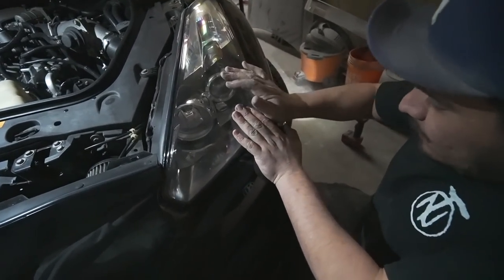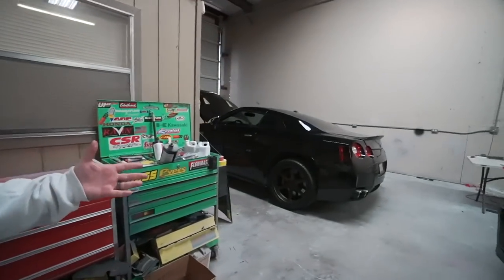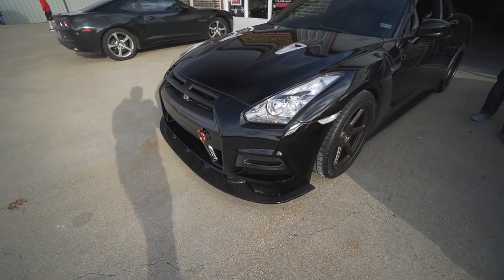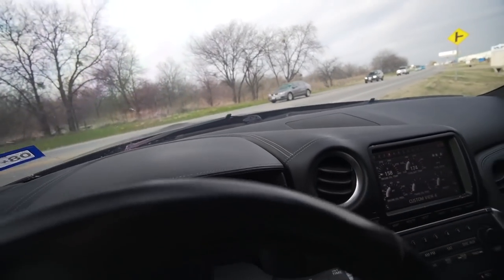GTR FULL BODYKIT REVEAL!! (lots of carbon!)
Thanks to @Delira_Designs for making this Prior Design kit turn out soo good!!